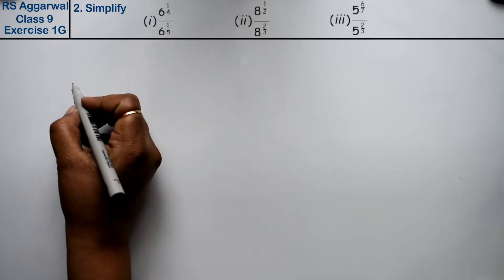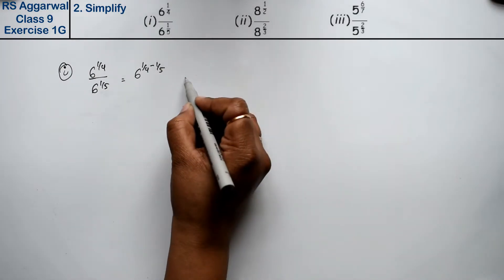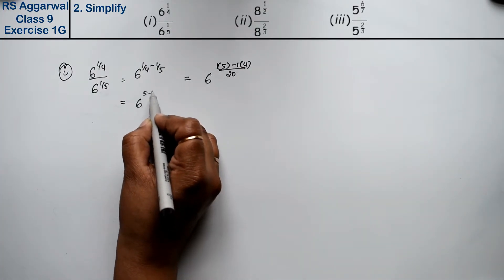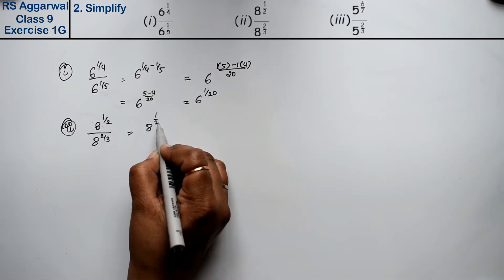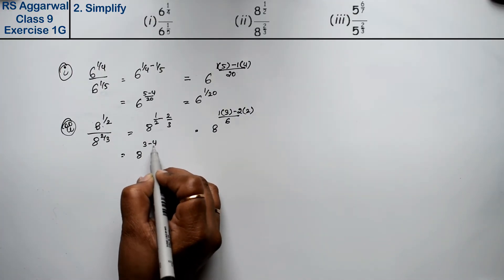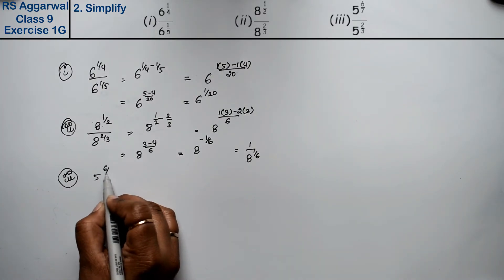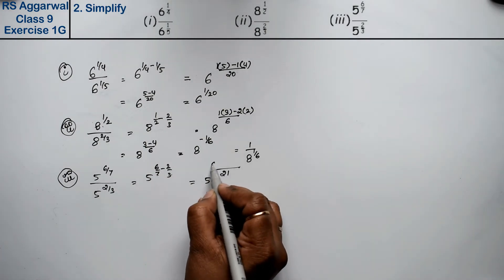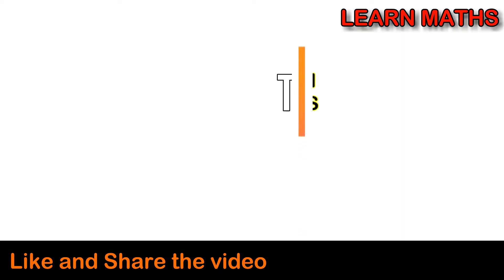Number Systems | Class 9 Exercise 1G Question 2 | RS Aggarwal | Learn Maths